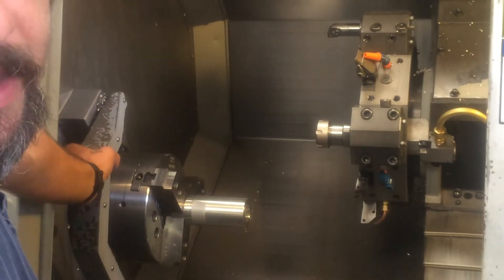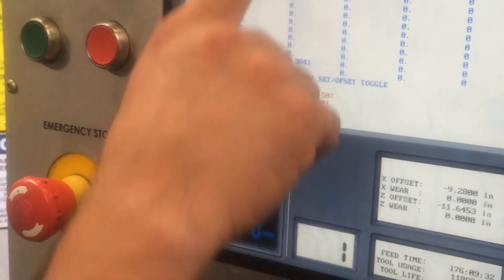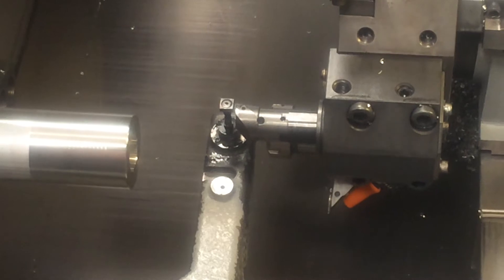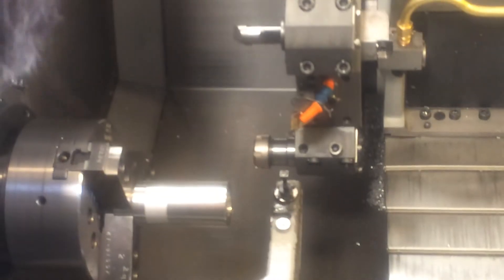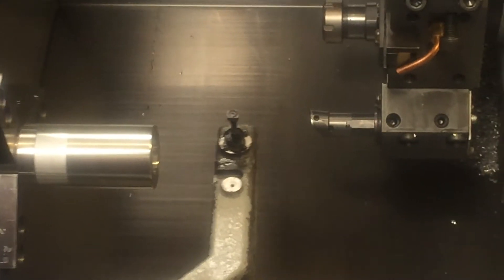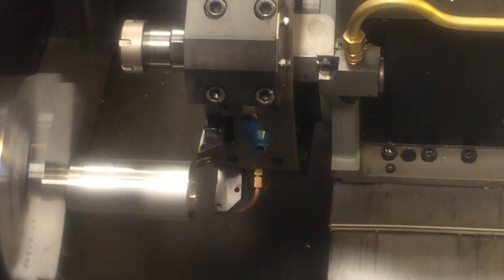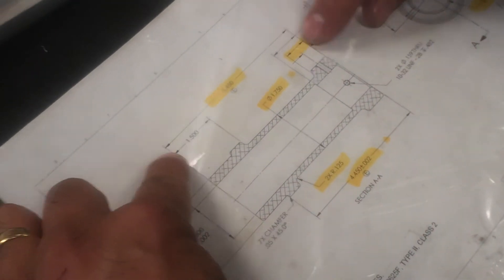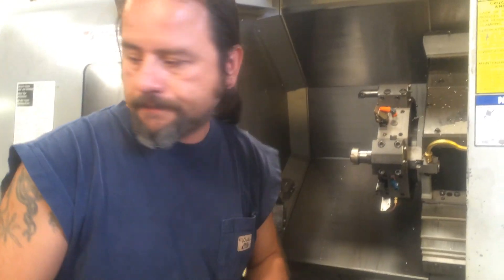HOW TO USE TOOL PRE-SETTER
Quick tutorial on how to use a tool pre-setter on a HAAS CNC lathe.